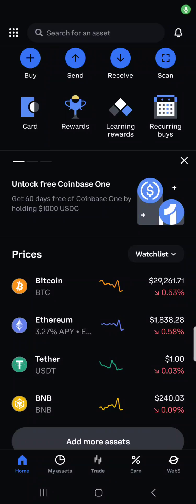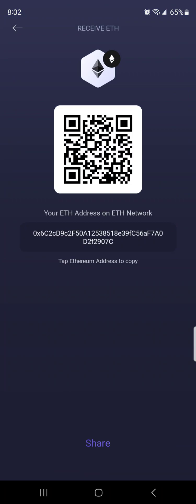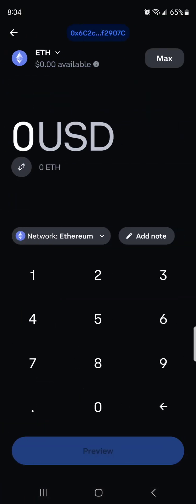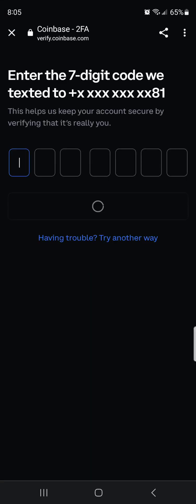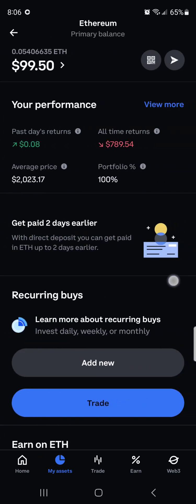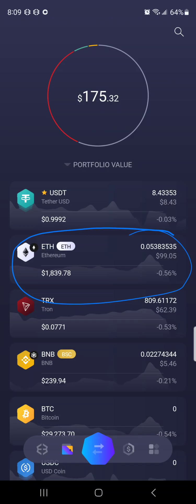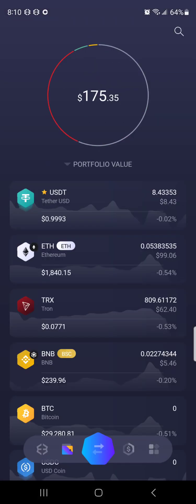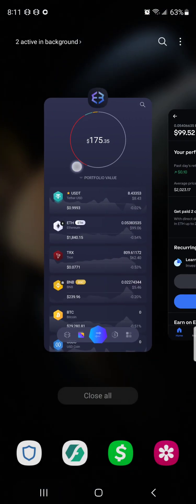Crypto for beginners: How to send Crypto from Coinbase to Exodus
I am not a financial advisor. I am not an employee or principal of this company.

Learn how to send Crypto from Coinbase to Exodus. At the same time, learn how to receive Crypto to your Exodus wallet. This example uses Ethereum (ETH). You can also copy and paste your Exodus ETH wallet address and send it to someone who is trying to send you ETH.
*Coinbase blocks some of the video from screen record

Crypto Basics & Investment Opportunity recorded Facebook Live
(Start at 06:46)